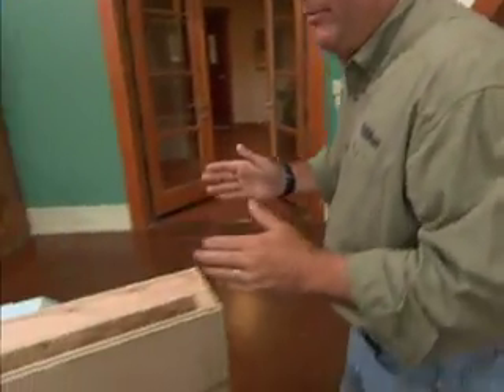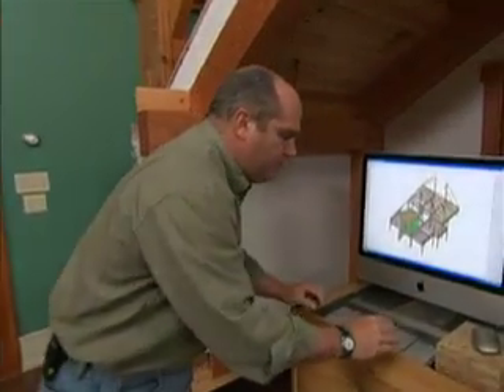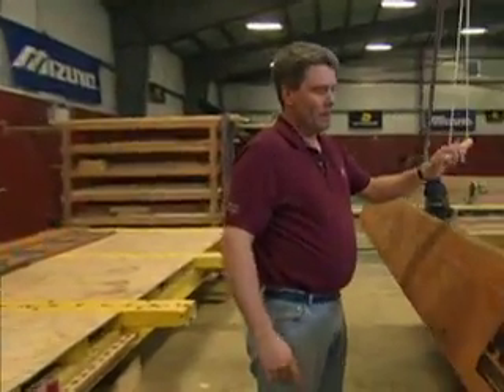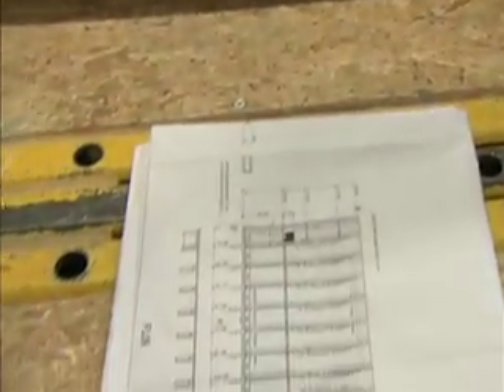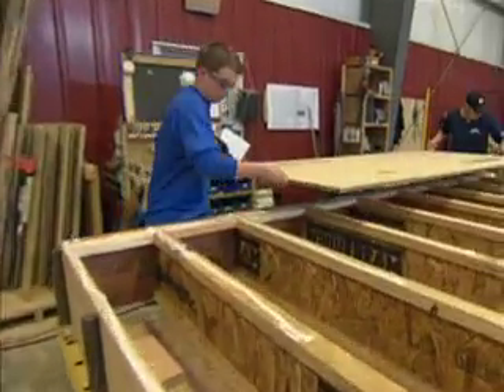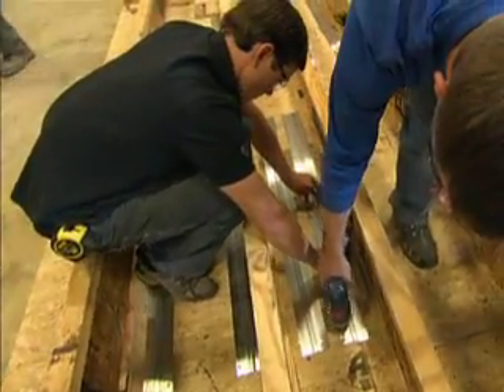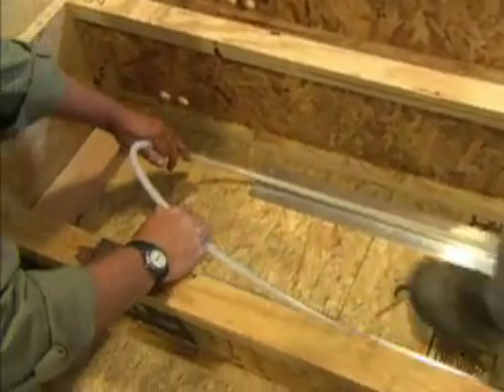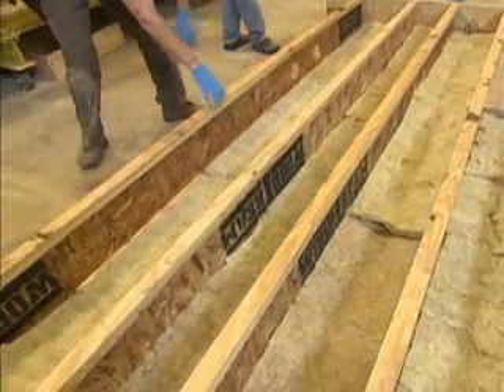How to Install Radiant Heat in a Pre-Fab House | This Old House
This Old House plumbing and heating expert Richard Trethewey shows how radiant heat is installed in a prefabricated home.

Shopping List for How to Install Radiant Heat in a Pre-Fab House:
- heat transfer plate, used to hold PEX tubing against underside of subfloor
- PEX radiant-heat tubing, delivers hot water for heating the floor
- _-inch screws, for fastening transfer plates to underside of subfloor
- mineral wool batts, used to insulate the tubing between the floor joists

Tools for How to Install Radiant Heat in a Pre-Fab House:
- drill, for boring holes and driving screws
- utility knife, used to cut batts of insulation